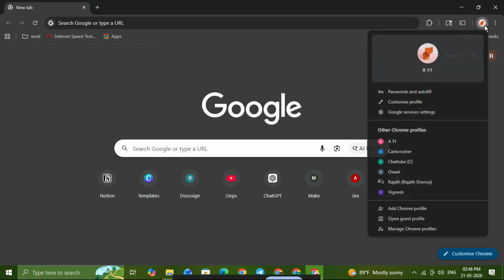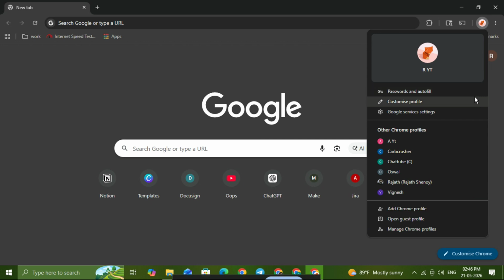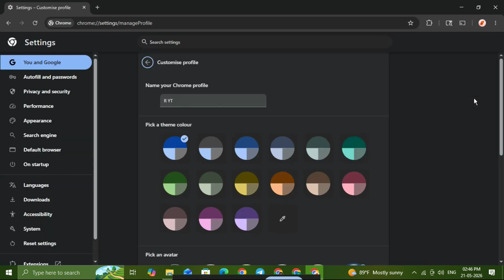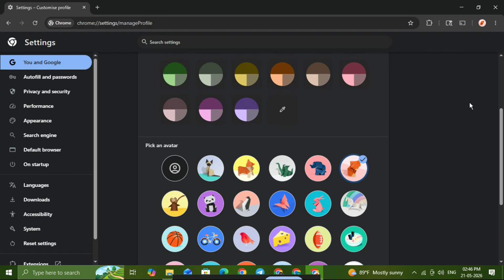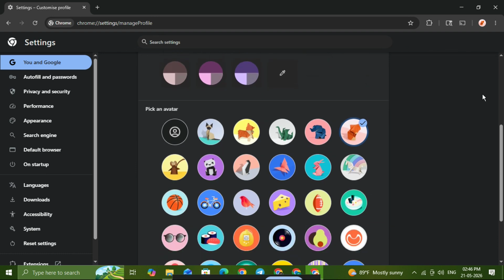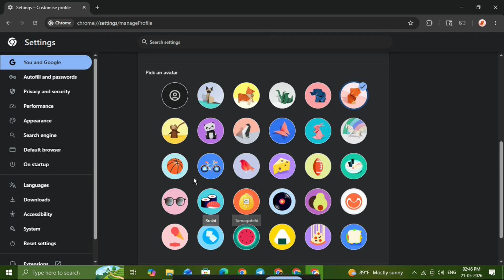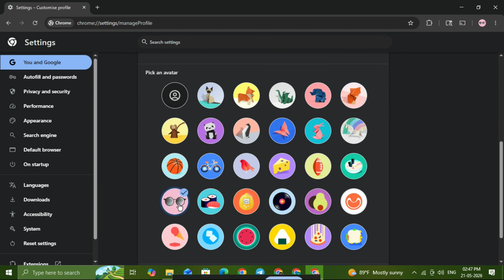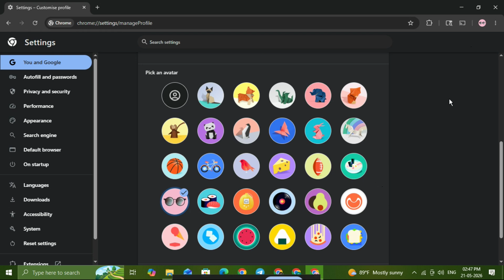How To Change Google Chrome User Avatar (Easy Guide)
Learn how to change your Google Chrome user avatar in just a few simple steps. This easy tutorial shows you how to open Chrome, access profile customization, and choose a new avatar for your browser profile.

🕚Timestamps:
0:00 Intro
0:19 Open Google Chrome
0:36 Open The Profile Menu
0:50 Open Profile Customization
1:06 Change The Avatar
1:39 Outro

✍️What You'll Learn In This Video:
• How To Open Google Chrome Profile Settings
• How To Access The Chrome Profile Menu
• How To Customize Your Chrome User Avatar
• How To Choose A New Chrome Profile Picture
• How To Personalize Synced Chrome Profiles

💡Pro Tips:
• Use different avatars for each Chrome profile to stay organized.
• Pick a memorable icon if you switch between work and personal accounts.
• If the change doesn’t appear immediately, refresh Chrome once.
• Keep your profile icon simple so it’s easy to recognize at a glance.